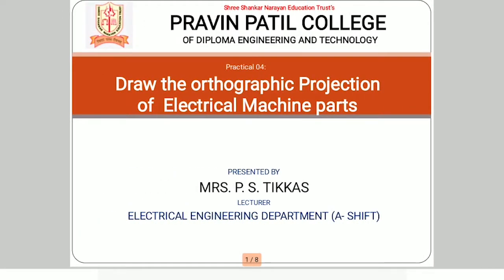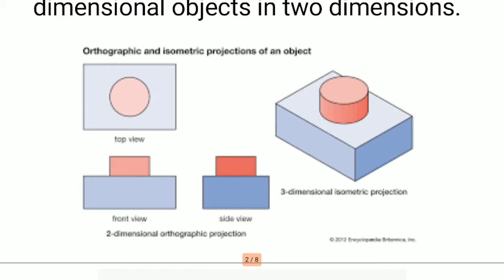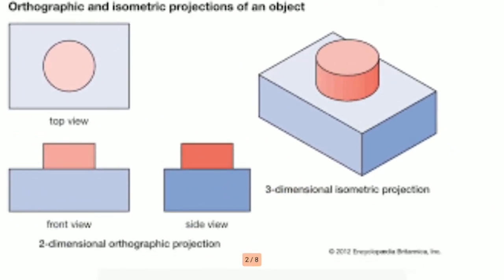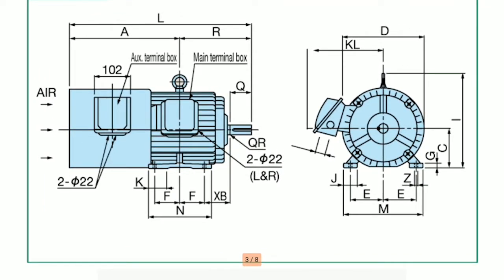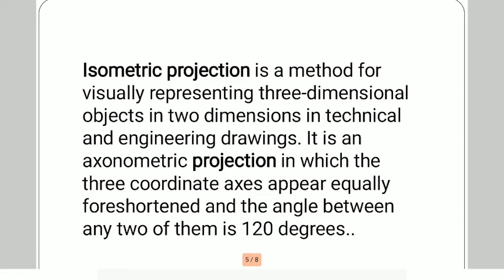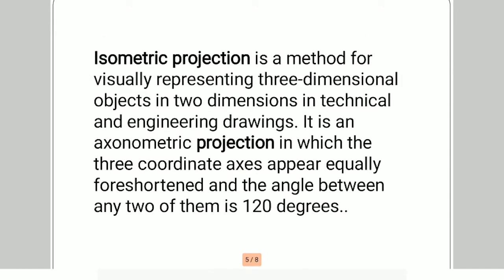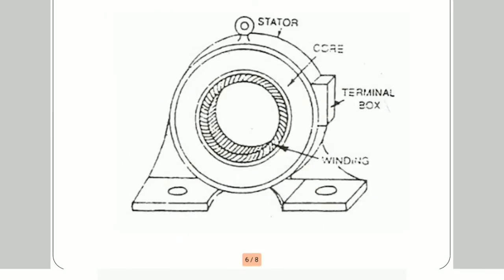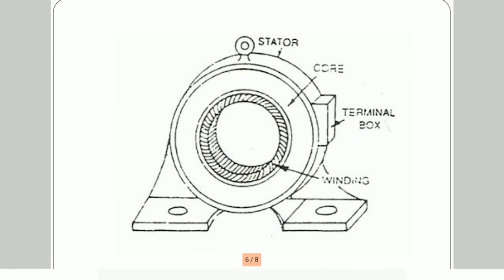EDC22033 video 3 practical 4and practical 6